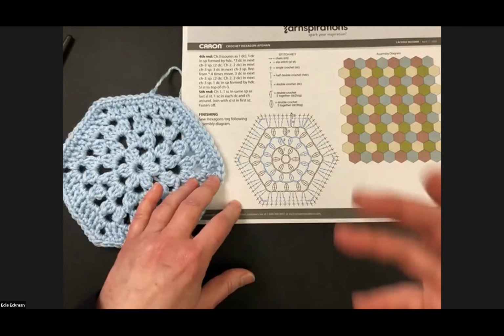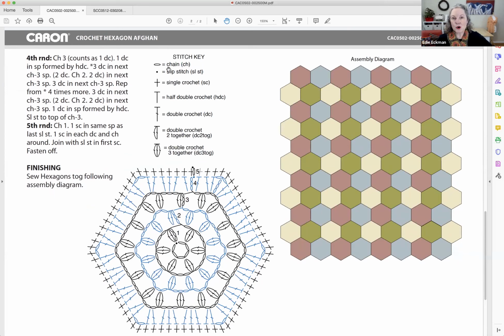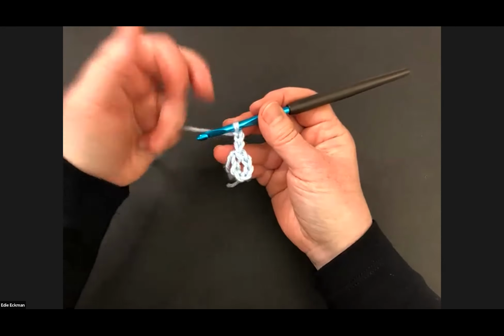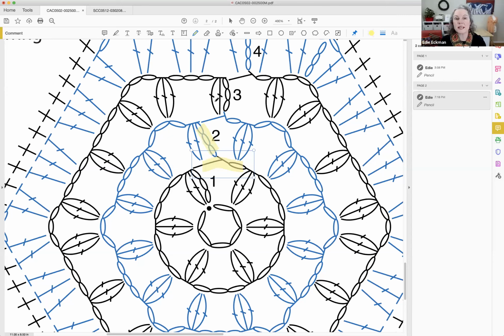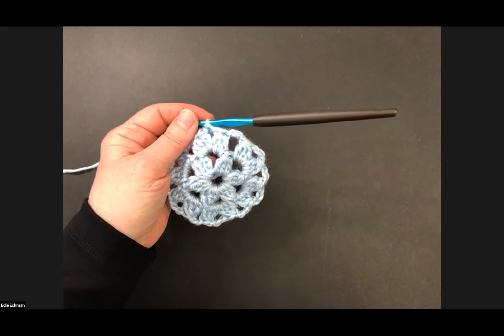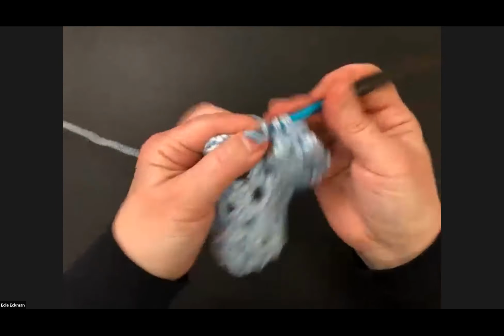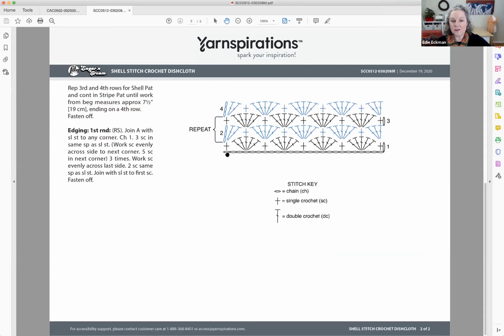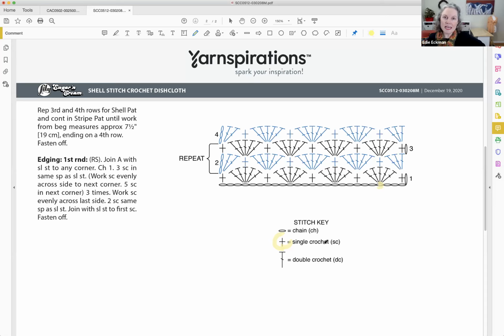Online Class: How to Read Crochet Diagrams | Michaels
SUPPLIES:
1 Ball Caron Simply Soft
5 mm (U.S. H/8) crochet hook

Online Class: How to Read Crochet Diagrams